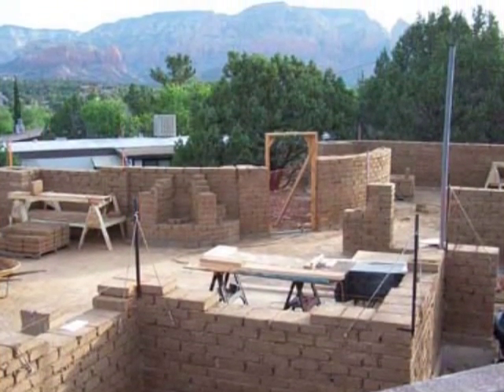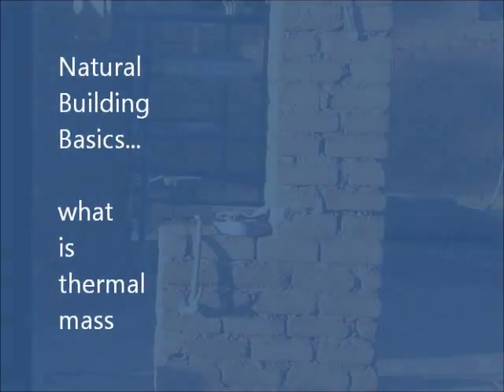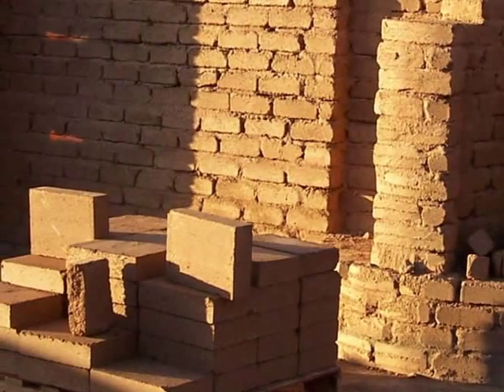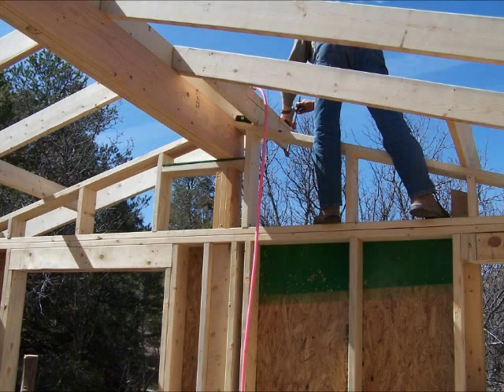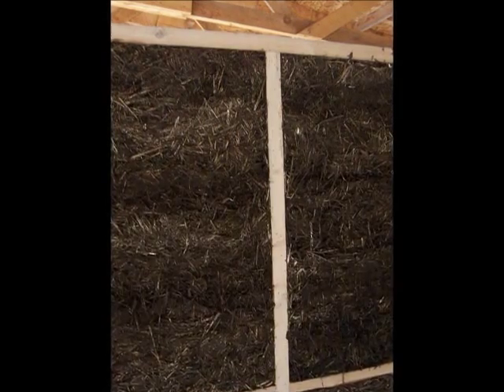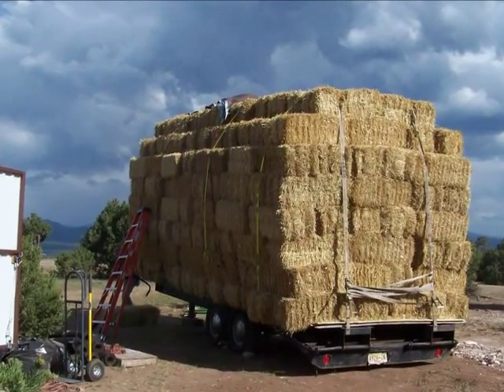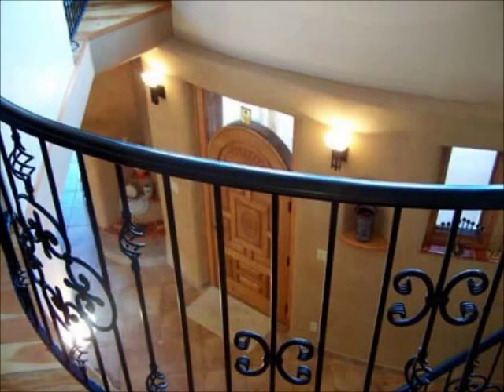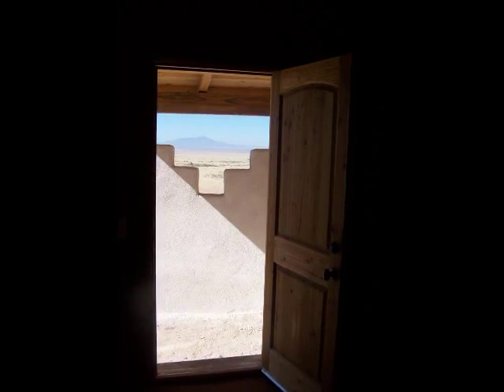Natural Building Basics - Wall Systems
This series has been developed to provide basic information to the owner-builder, or any natural building enthusiast on the subject of Natural Wall Systems. We cover the basics of thermal mass and insulation and how they function in a well-designed home. Enjoy!